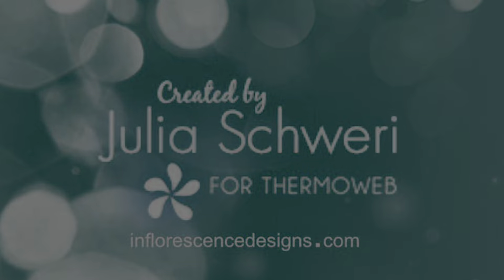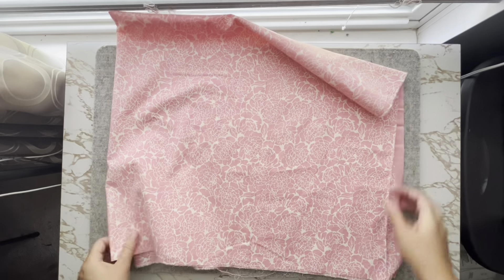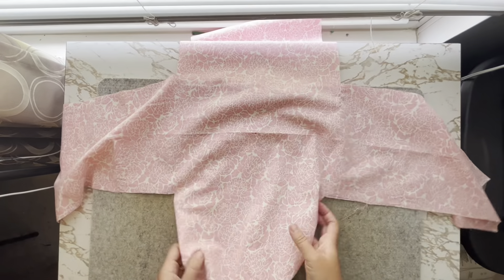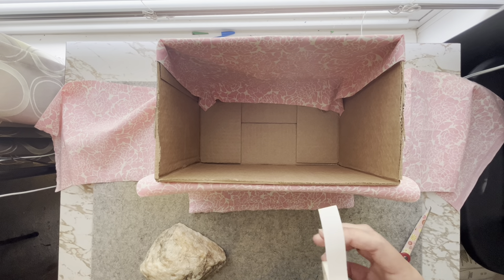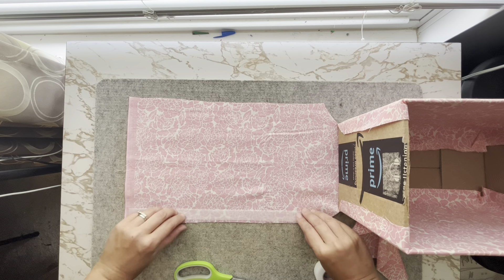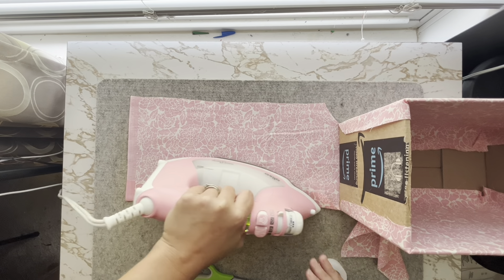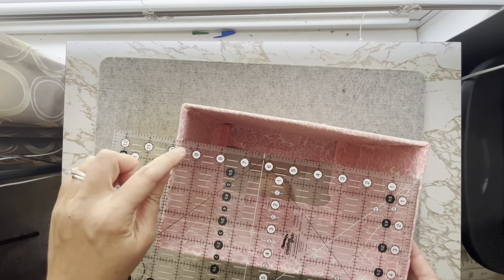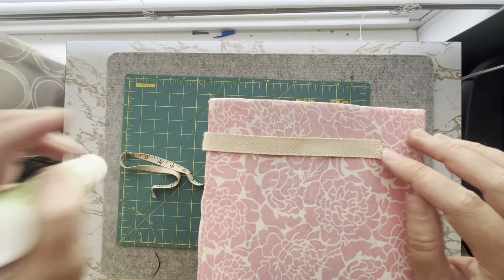No Sew Fabric Storage Box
It’s Julia from Inflorescence Designs! I’m so joyful you are visiting today.

Today's tutorial is a no sew project.  That's right! We are making no sew fabric storage boxes. Do you have a plethora of shipping boxes that are either waiting to be recycled or are just really nice boxes that you just couldn't get rid of yet?

I try to recycle all the cardboard that come through my door, but this project will definitely have me rethinking what boxes I save and which ones I recycle.

Supplies:
HeatnBond Fabric Fuse PeelnStick Fabric Adhesive Tape
HeatnBond Hem Super Weight Iron On Adhesive Tape
HeatnBond Fabric Fuse Liquid Adhesive (optional)
Cardboard Box (small/medium)
Fabric: size will depend on the size of the box.  I suggest a medium to small box so no seams are required.
Non-Fabric Scissors
Fabric Scissors
Oliso Iron
Olfa Cutting Mat
Non-Fabric Rotary Cutter
Foam Board: size is determined by your box size
Sewing Measuring Tape aka Tailors Measuring Tape
Marking Tool
Rock or some kind of weight (optional)